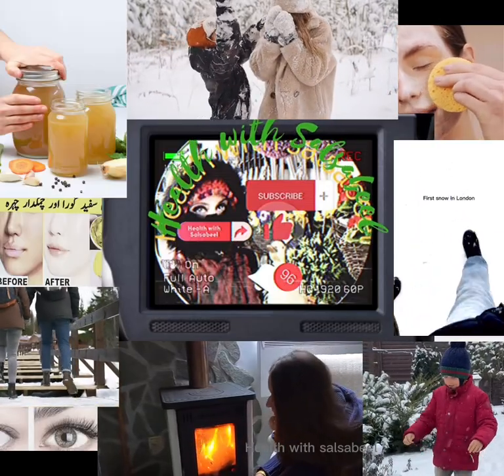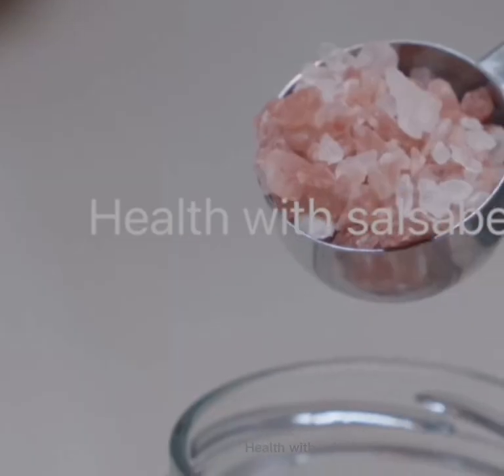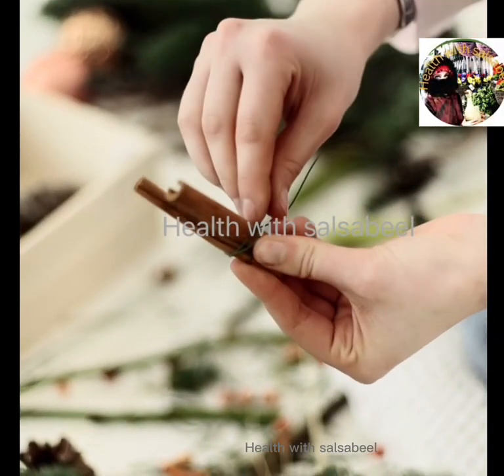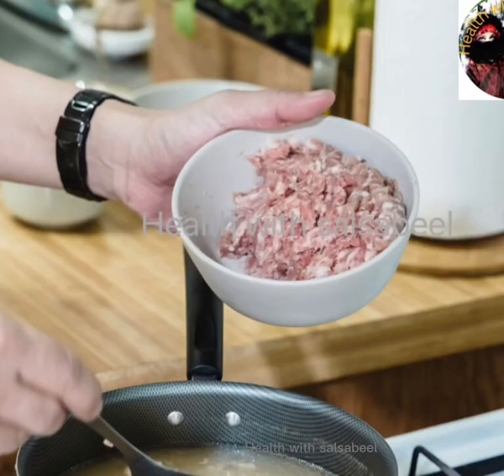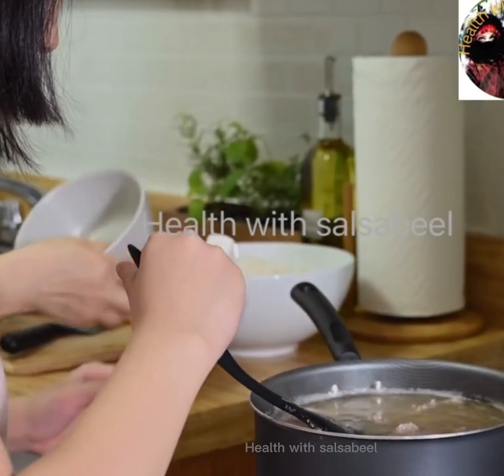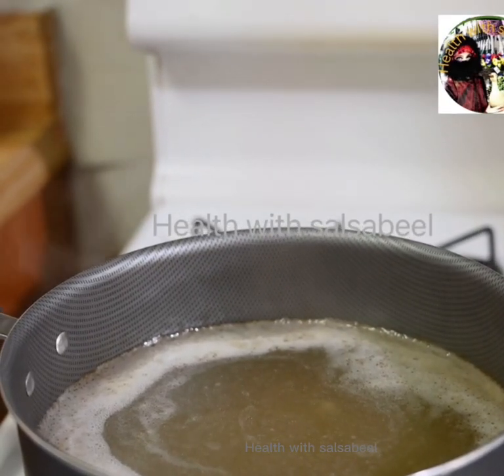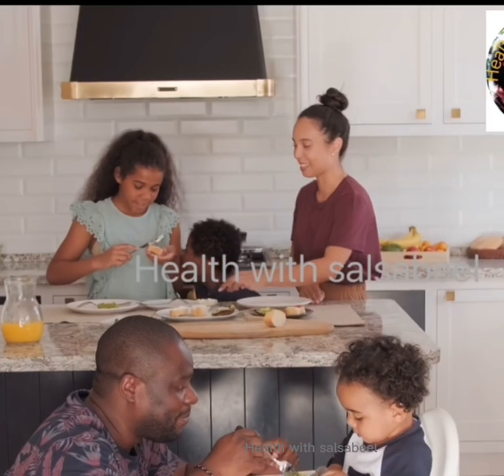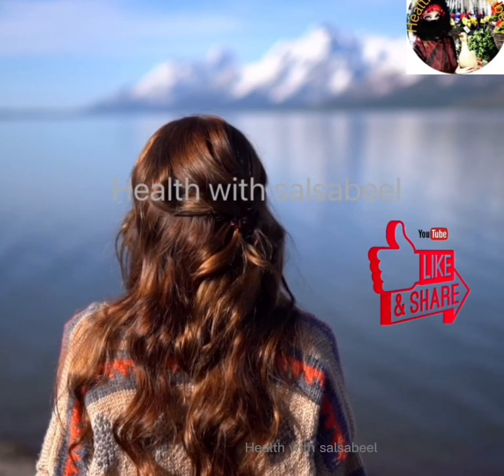in snow and winter to keep your body warm bonebrothbenefits of bone broth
make your cold days warm and stay healthy snowfall # winter bonebrothbenefits of bone brothhow to make bone brothchicken bone broth souphomemade bone brothhow to make bone broth soupgolden soup recipe health yourself
look after about your love one